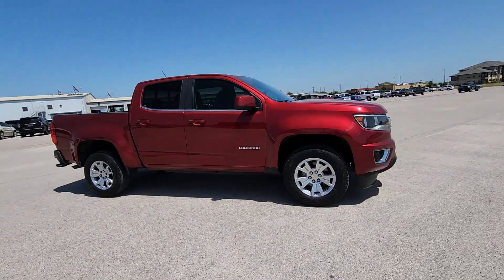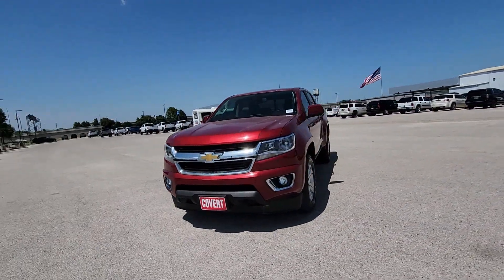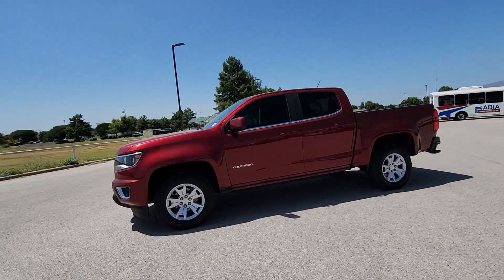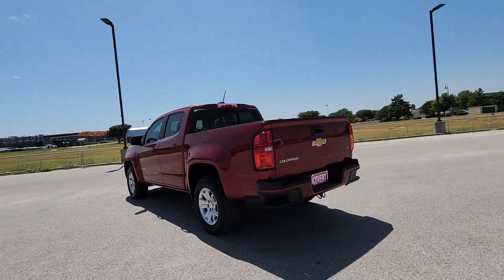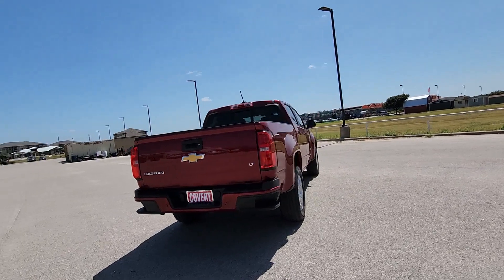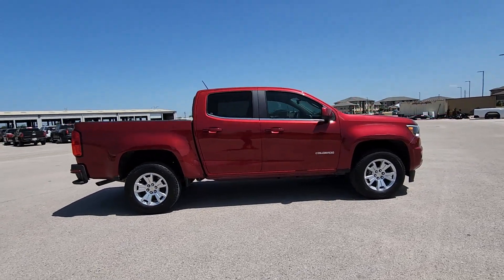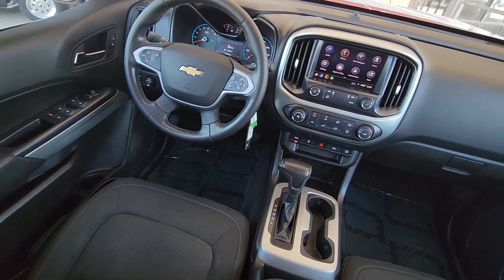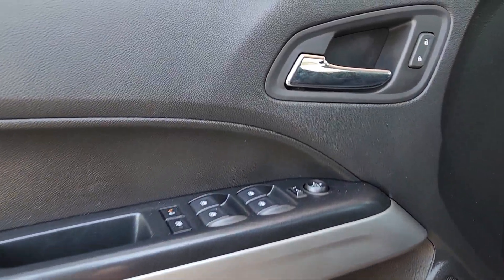2020 Chevrolet Colorado Austin, San Antonio, Bastrop, Killeen, College Station, TX 231504A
Cajun Red Tintcoat Used 2020 Chevrolet Colorado LT available in Austin, Texas at Covert Chevrolet Buick GMC. Servicing the San Antonio, Bastrop, Killeen, College Station, TX area.

702 State Hwy 71 West

**ONE OWNER** **APPLE CAR PLAY** **BACK-UP CAMERA** 4-Wheel Disc Brakes 6-Speaker Audio System Feature ABS brakes Air Conditioning Alloy wheels Apple CarPlay Bumpers: body-color Cloth Seat Trim Compass Delay-off headlights Driver 6-Way Power Seat Adjuster Driver door bin Driver vanity mirror Dual front impact airbags Dual front side impact airbags Electronic Stability Control Exterior Parking Camera Rear Forward Collision Alert Front anti-roll bar Front Bucket Seats Front Center Armrest Front Fog Lamps Front License Plate Kit Front reading lights Front wheel independent suspension Fully automatic headlights HD Radio Illuminated entry Lane Departure Warning System Low tire pressure warning LT Convenience Package Manual Rear-Sliding Window Occupant sensing airbag Outside Heated Power-Adjustable Body-Color Mirrors Outside temperature display Overhead airbag Overhead console Panic alarm Passenger door bin Passenger vanity mirror Power door mirrors Power driver seat Power steering Power windows Preferred Equipment Group 2LT Radio: Chevrolet Infotainment 3 Plus System Rear reading lights Rear seat center armrest Rear step bumper Rear-Window Electric Defogger Remote keyless entry Remote Vehicle Starter System Safety Package Security system SiriusXM Radio Speed control Speed-sensing steering Steering wheel mounted audio controls Tachometer Telescoping steering wheel Tilt steering wheel Traction control Trip computer UltraSonic Rear Park Assist. CARFAX One-Owner. Clean CARFAX. Cajun Red Tintcoat 2020 Chevrolet Colorado LT RWD 6-Speed Automatic 2.5L I4 DI DOHC VVTbrbrRecent Arrival! 20/26 City/Highway MPGbrbrAwards:br  * 2020 KBB.com Best Buy Awards